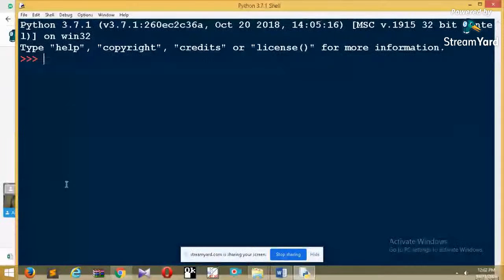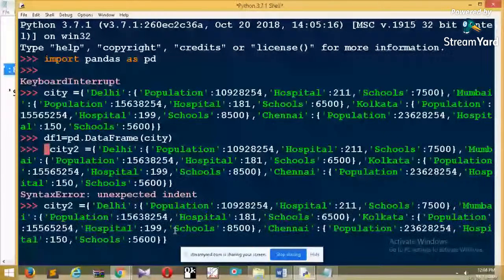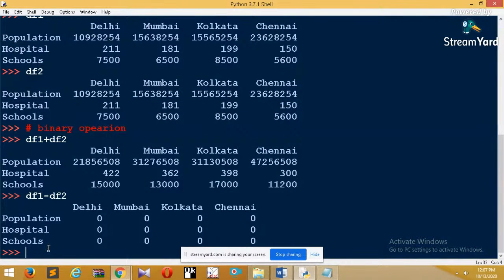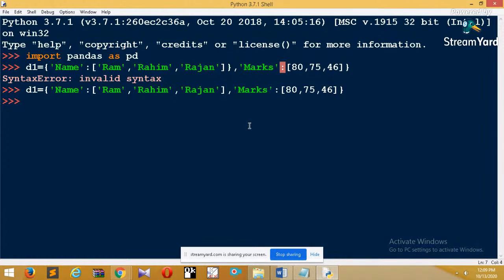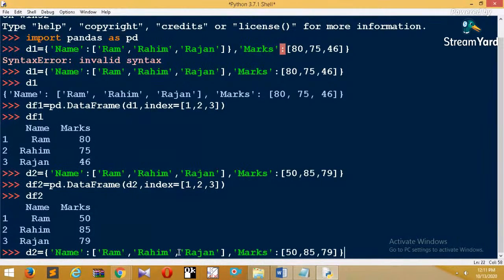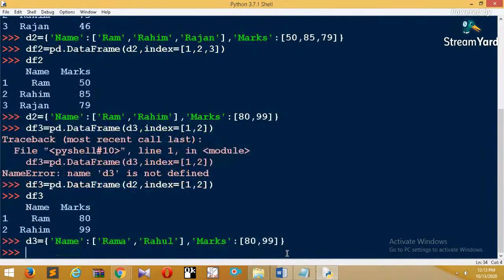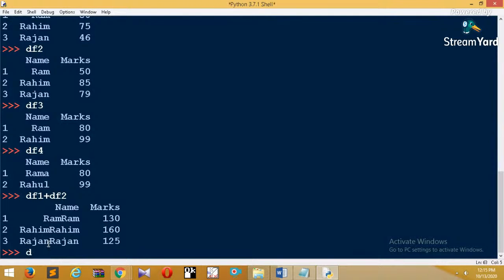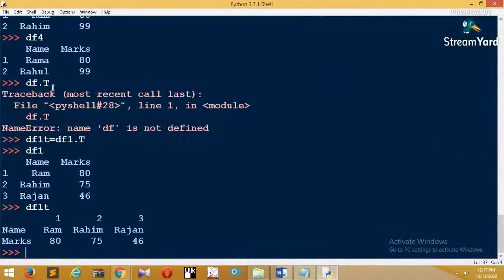XII IP PANDAS -II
Binary Operation on DATAFRAME